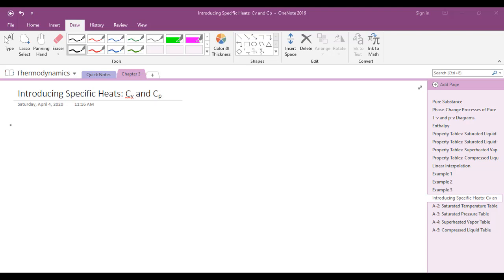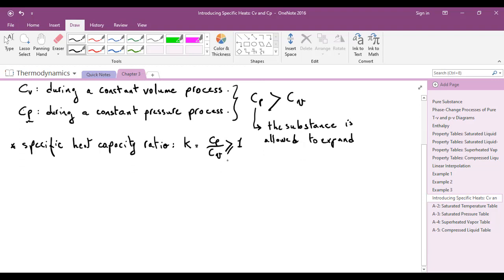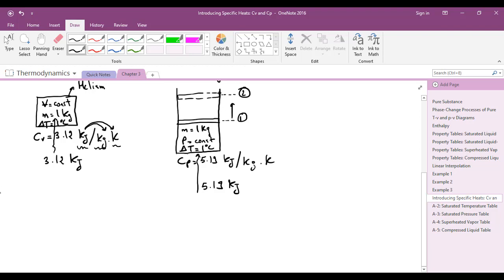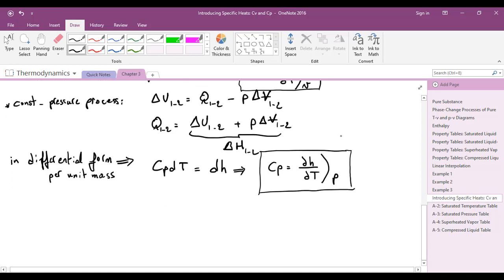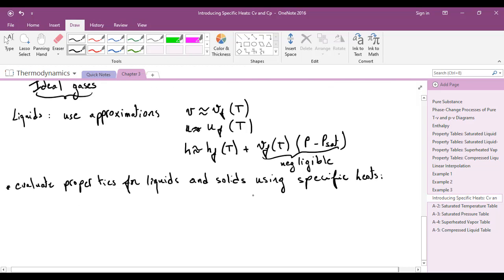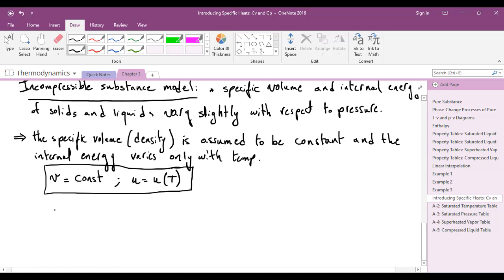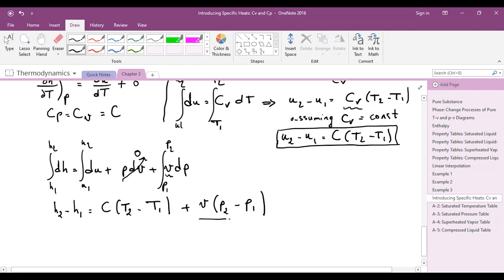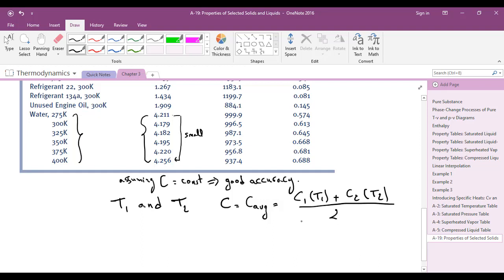Thermodynamics - Introducing Specific Heats Cv and Cp | Dr. Samer Ali